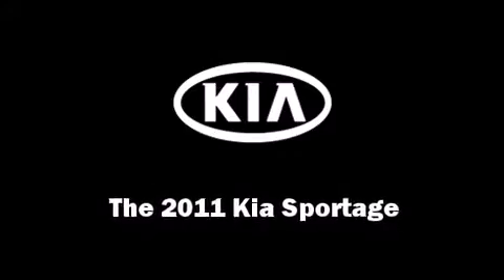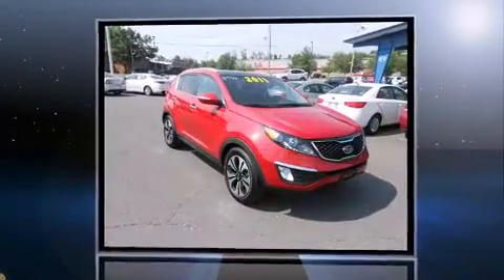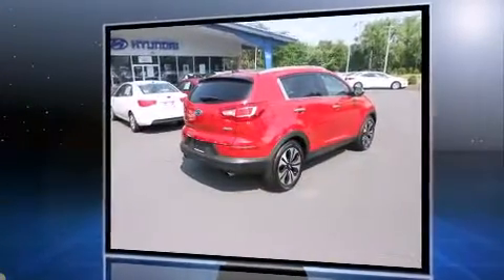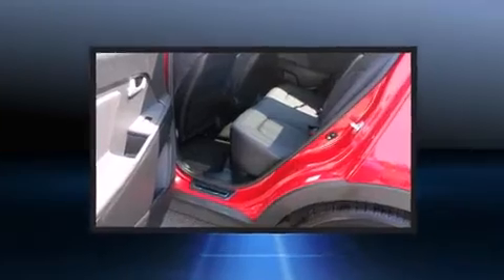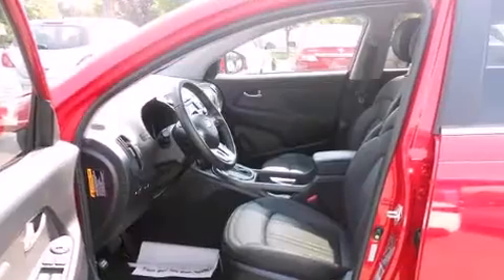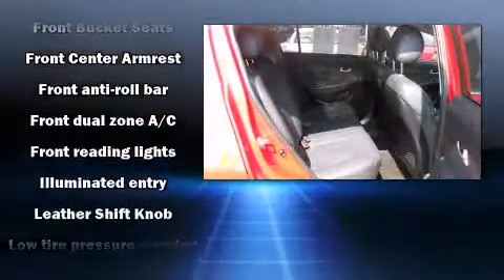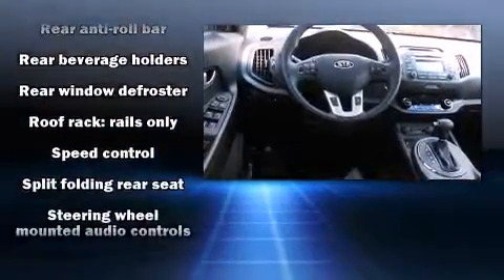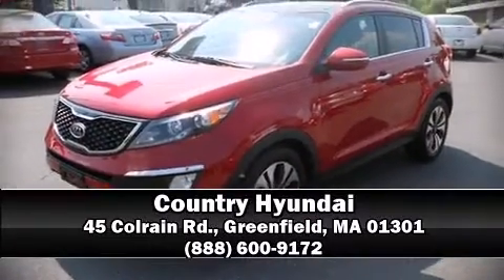2011 Kia Sportage SX in Greenfield, MA 01301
Country Hyundai
45 Colrain Rd.
in Greenfield, MA 01301

Treat yourself to a test drive in the 2011 Kia Sportage. With less than 20,000 miles on the odometer, this 4 door sport utility vehicle prioritizes comfort, safety and convenience. Under the hood you'll find a 4 cylinder engine with more than 200 horsepower, providing a smooth and predictable driving experience. Kia prioritized practicality, efficiency, and style by including: an outside temperature display, fully automatic headlights, turn signal indicator mirrors, remote keyless entry, a roof rack, rear wipers, and a split folding rear seat. Kia also prioritized safety and security by including: head curtain airbags, front SIDE impact airbags, traction control, brake assist, anti-whiplash front head restraints, ignition disabling, and 4 wheel disc brakes with ABS. For added security, dynamic Stability Control supplements the drivetrain. A Carfax history report indicates just one previous owner. We have the vehicle you've been searching for at a price you can afford. Stop by our dealership or give us a call for more information.